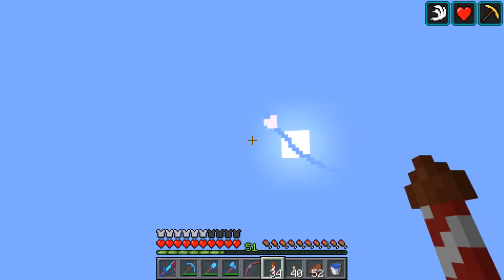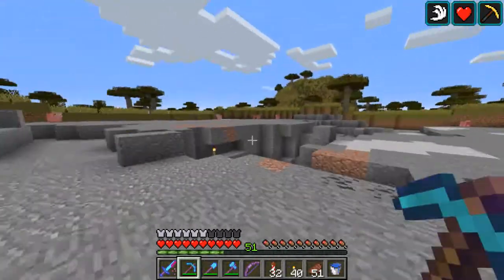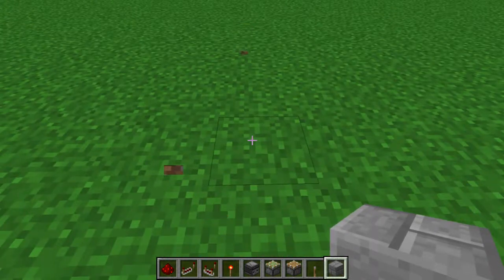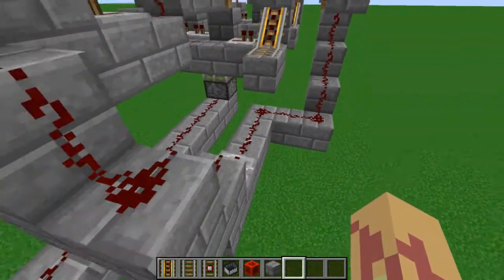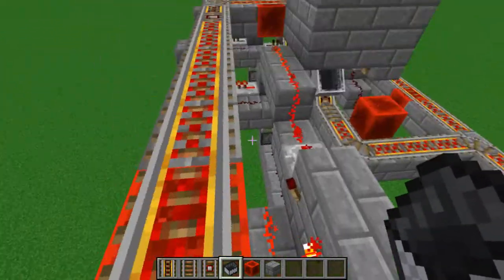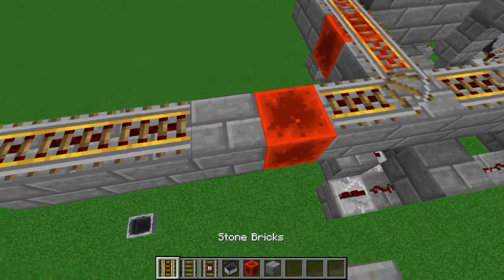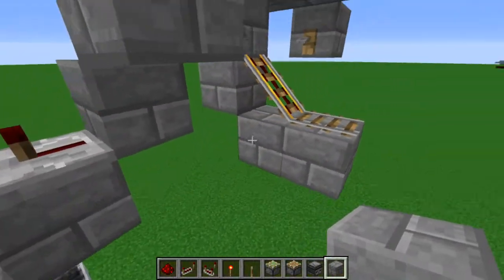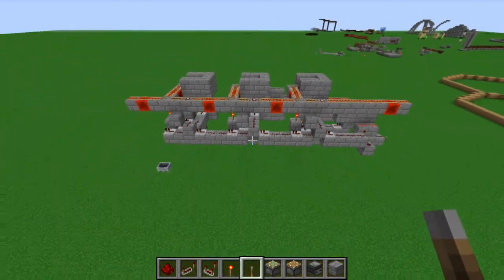DoomSkull Plays Minecraft - Ep 51 - Digging, Redstoning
In this episode I work on digging my massive hole and then work out some stuff for a redstone project for next episode!